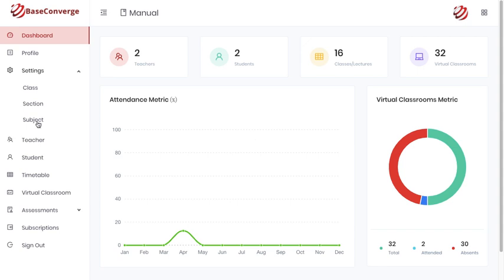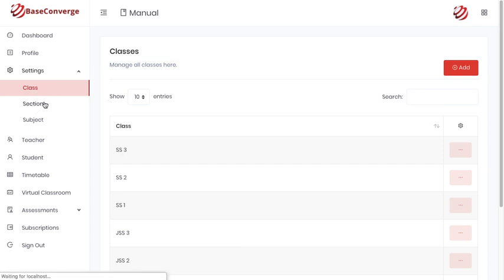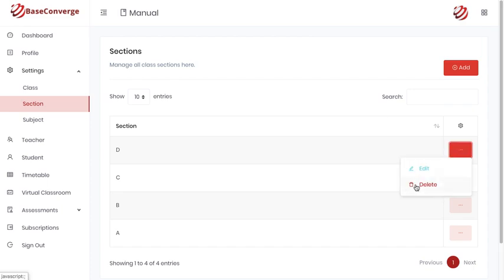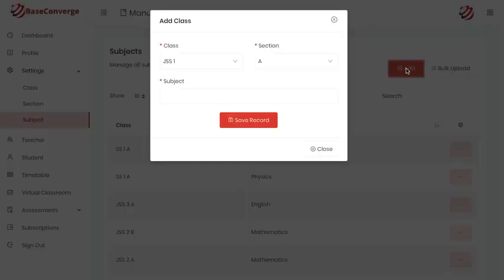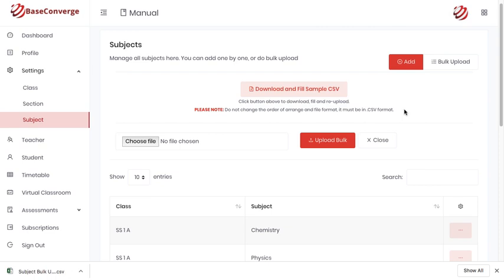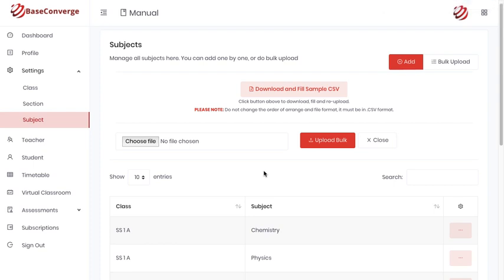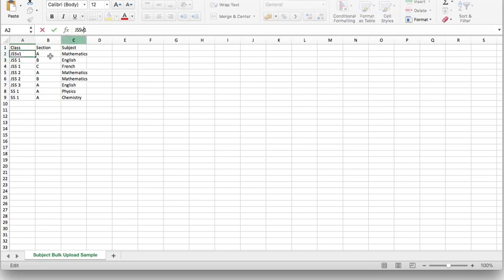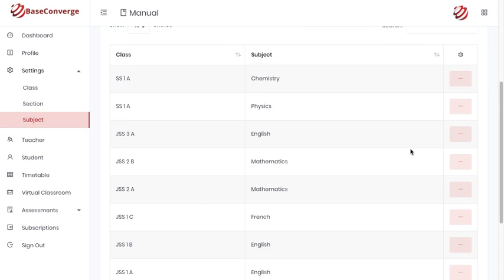Setup Classes, Sections and Subjects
This Video Tutorial is for Schools/Colleges.

Here you will learn how to Setup Classes, Sections and Subjects from your BaseConverge account.